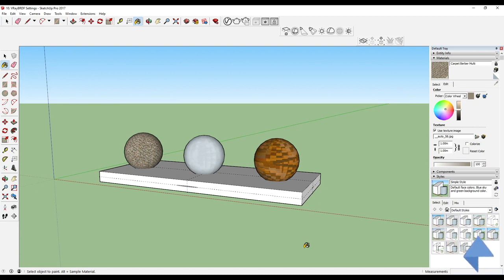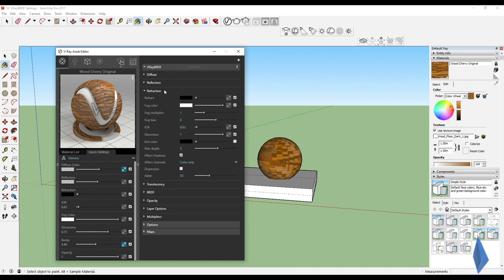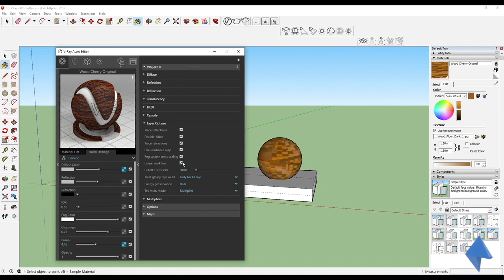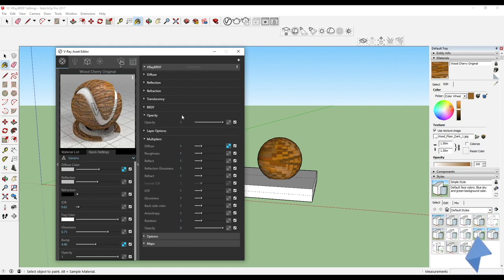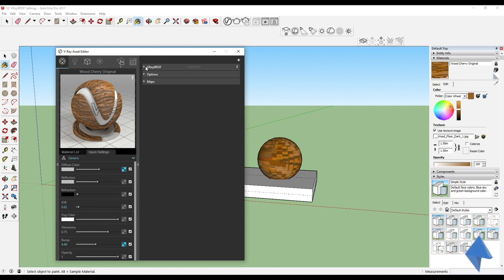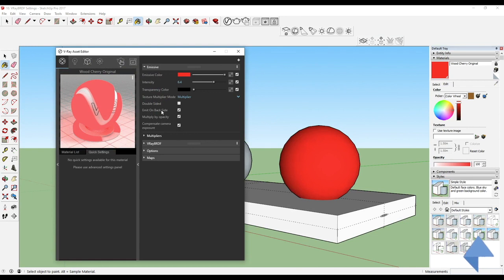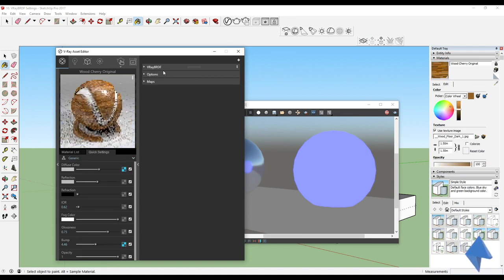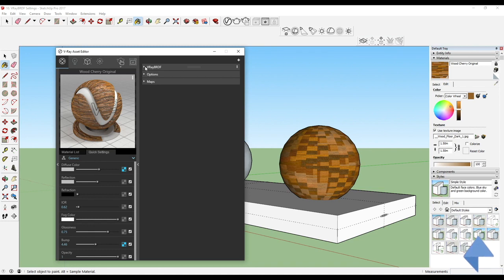VRay BRDF settings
Immerse yourself in the art of material refinement with "VRay BRDF Settings"  in VRay for SketchUp. Join architects and designers in this tutorial, exploring the intricacies of the Bidirectional Reflectance Distribution Function (BRDF) within VRay.

💻 Uncover the secrets to shaping materials with precision, from reflective surfaces to subtle texture details. 🌟 Delve into the nuanced controls of the BRDF settings, enhancing the realism and depth of your architectural and interior designs. 🚀 Elevate your rendering expertise as we decode the advanced features, allowing you to sculpt visual narratives that resonate with sophistication and creativity.